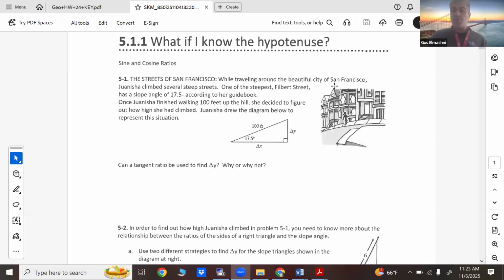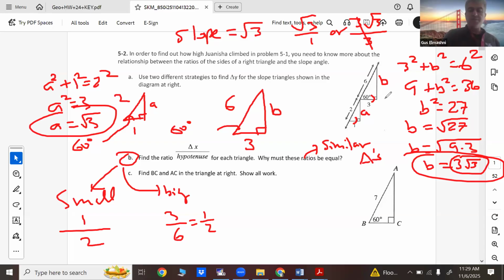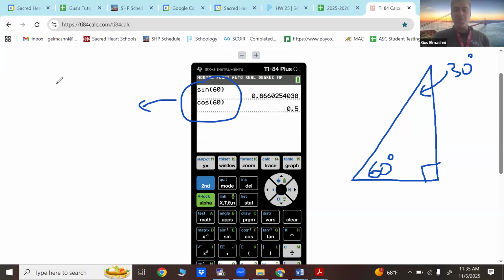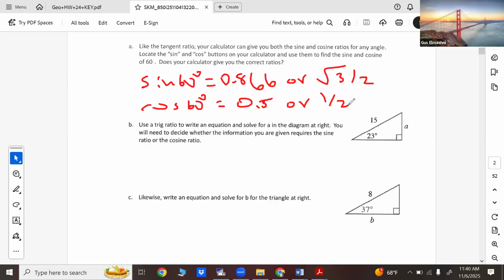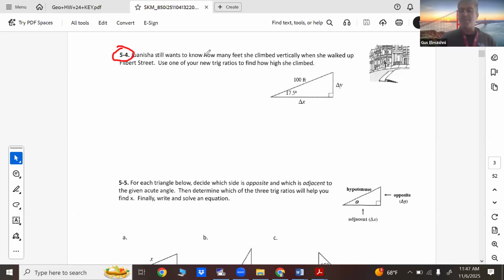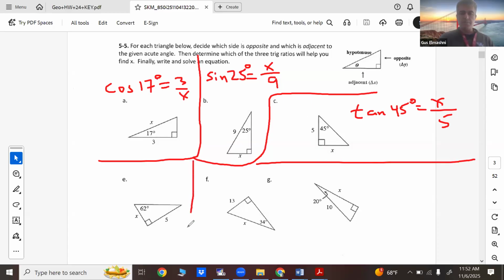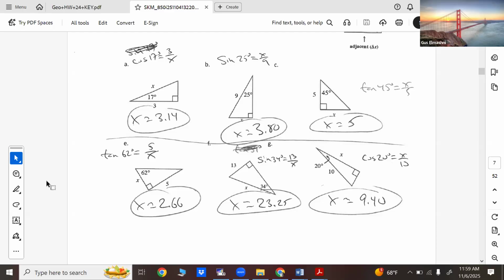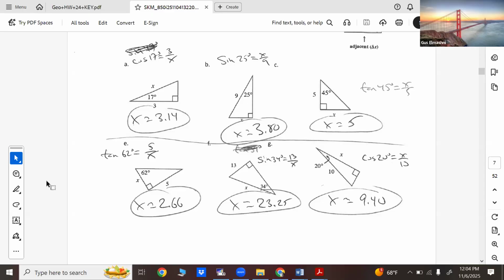Geometry Unit 4 Lesson 3 Fall 2025